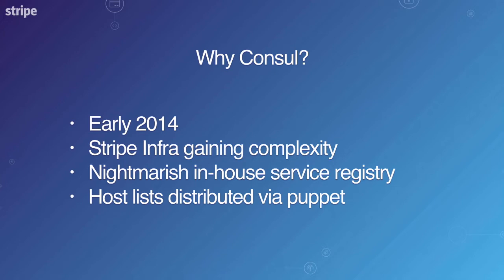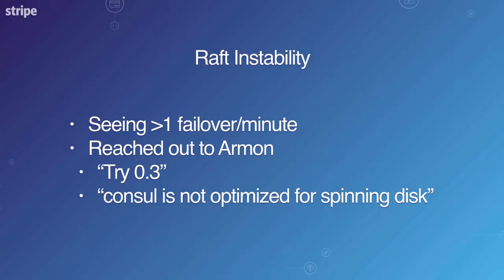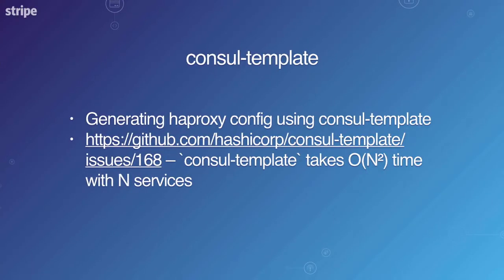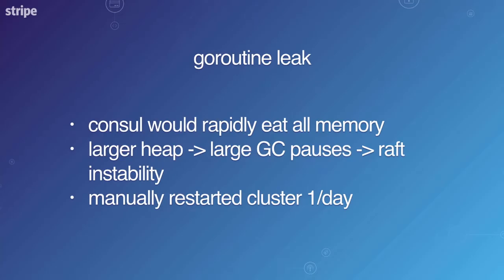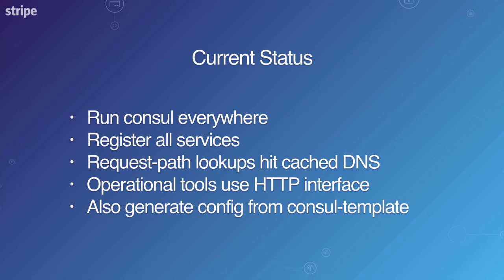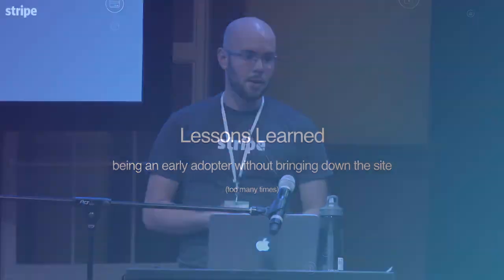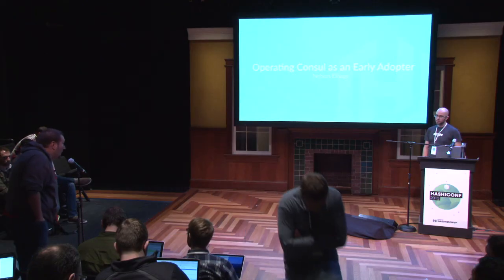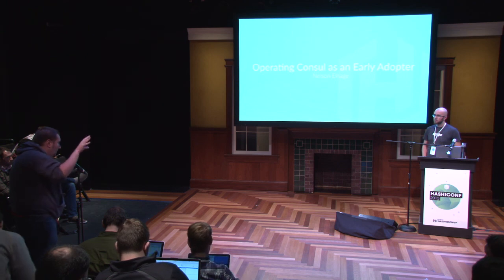Operating Consul as an Early Adopter